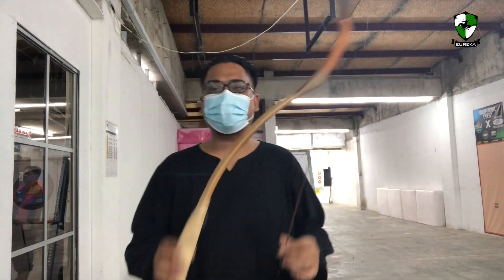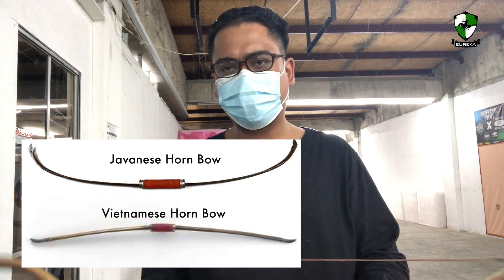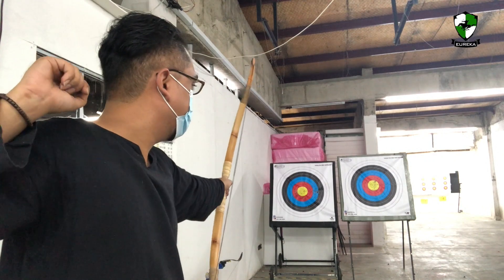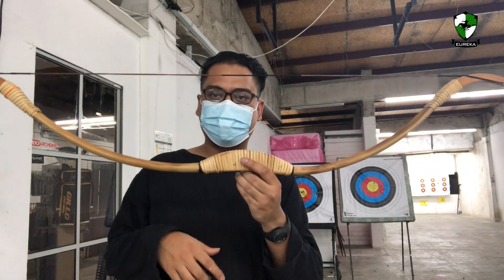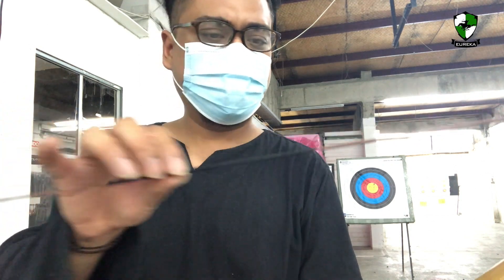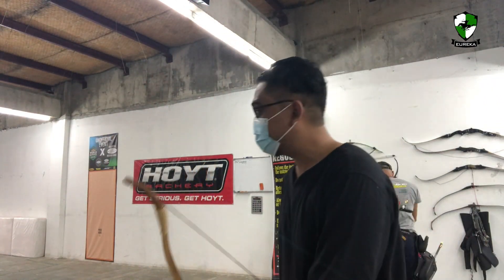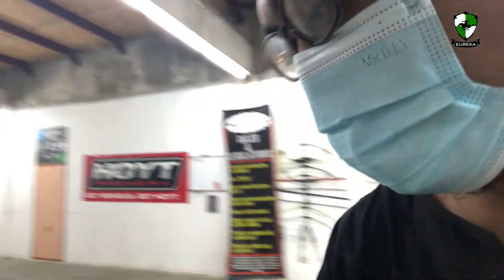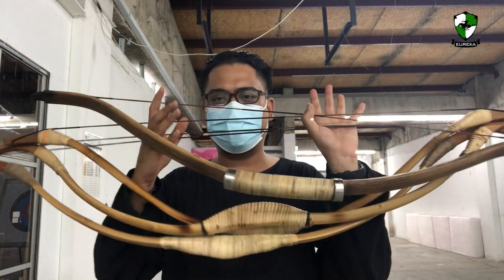Manau Rattan Bow - Discovering the Malay Bow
Part of our project in bow making using materials found locally. Using Manau rattan as the core material- it is carved, bend with steam, treated with oils and heat to produce a functional traditional bow. Due to the lack of historical reference on the bows used here in Malaysia, the author proposed the design of the Nusantara/Malay bow similar to bows found in Java, Thailand, Philippines and Vietnam. The bow has a forward handle binded with iron and wrapped with rattan strip.

Four bows were produced based on common bow designs familiar to the region (Persian, Turkish, Javanese - based on historical references). These bows were made to test the effects of bow design on rattan bows and the effects of heat treating with oil mixtures.

This is a continuous research and these bows are up for sale for cheap. Funds from the sales will be used to further study the bow design and development. Supporters of the project will have access to research materials and academic references.